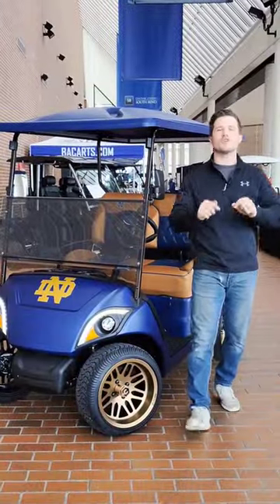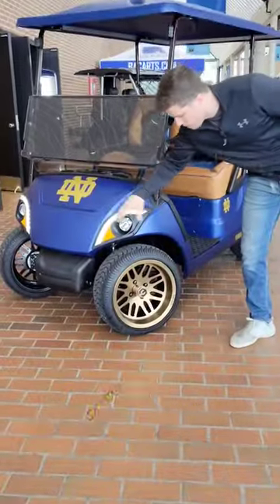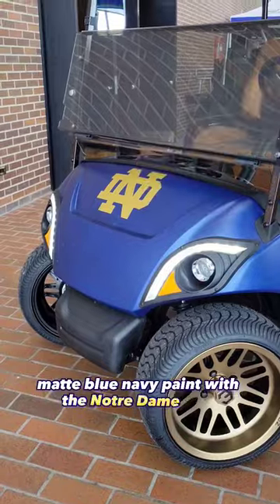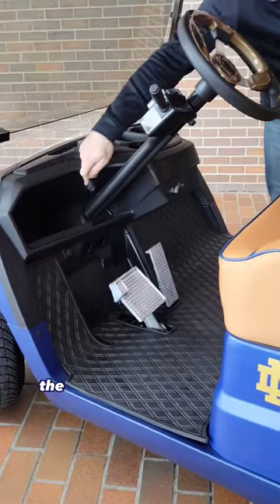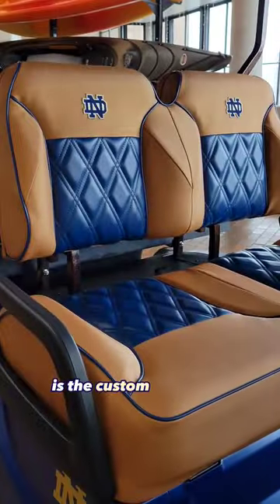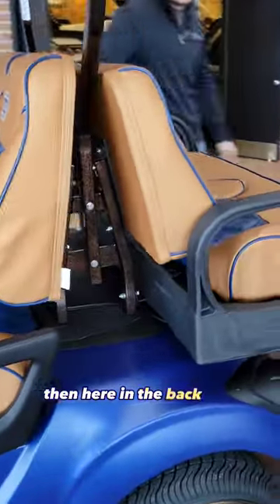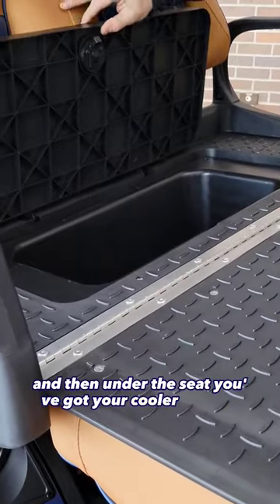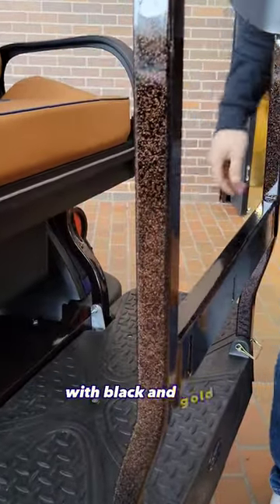notredame notredamefootball southbend golfcart yamaha golfcarts fightingirish